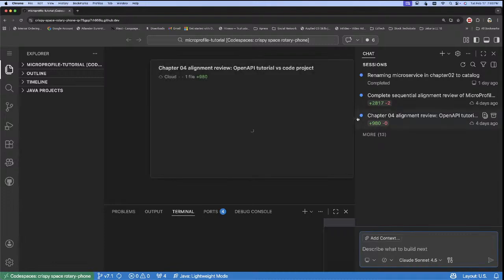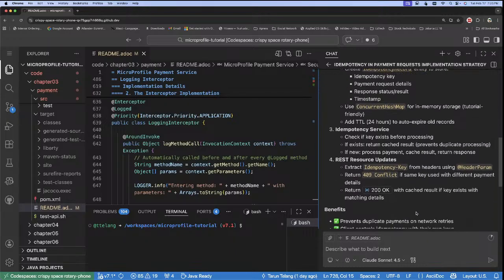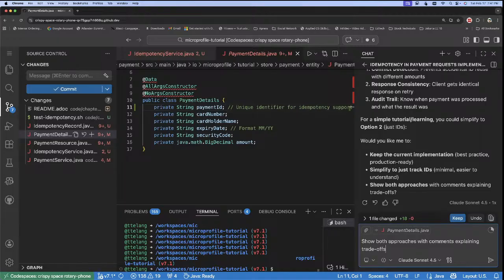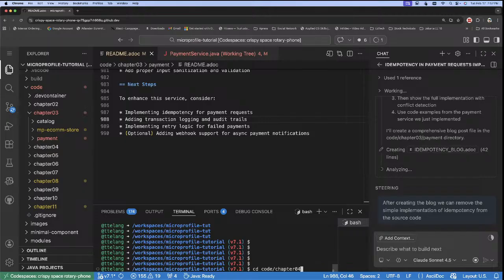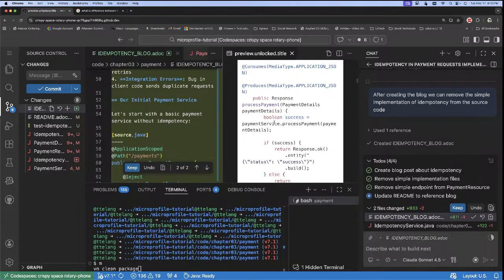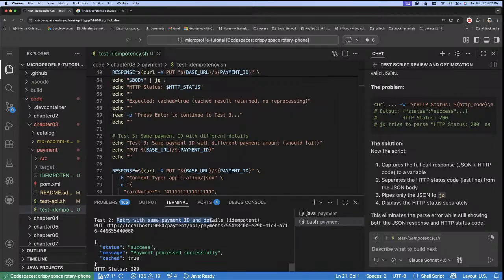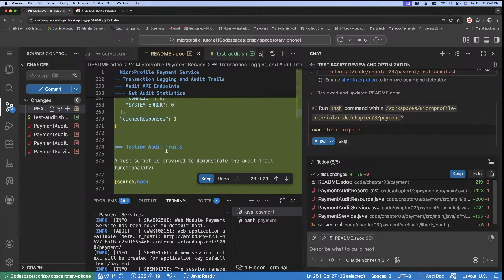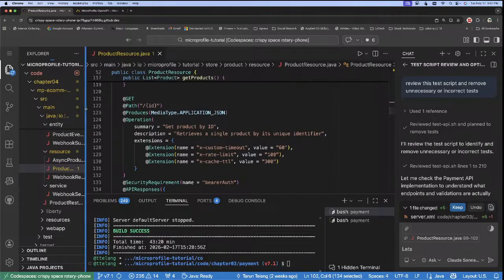Don't miss out on the future of Microservices with GitHub Codespaces, MicroProfile & Jakarta EE ☁️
Join us for an exhilarating live coding marathon where we'll dive deep into building microservices. Get hands-on with enterprise-grade features for your microservices:
- Learn how to externalize configuration from your code, enabling dynamic environment-based configurations without rebuilding your application.

We’ll be building and running a production grade microservice in GitHub Codespaces!

🚀 Dive into the world of cloud-native microservices! This session will help you get up and running with one of the most powerful, lightweight, and scalable frameworks for modern applications.

🎯 What You'll Learn:

 Hands-on Demo 👨‍💻 – Step-by-step guide to building your cloud-native microservices.

✅  A quick intro to this open-source Java runtime designed for cloud-native development.
✅ How to build Restful web services using lightweight architecture and fast startup times.
✅  How to externalize configuration from your code, enabling dynamic environment-based configurations without rebuilding your application.
✅ Enable readiness and liveness checks that integrate seamlessly with Kubernetes, improving system reliability.
✅ Automatically generate OpenAPI docs for your RESTful endpoints, making your APIs easy to understand and consume.
✅ Implement resilience patterns like retries, circuit breakers, and timeouts to build robust, fail-safe services.
✅ Secure your services using JSON Web Tokens (JWT), supporting stateless authentication and fine-grained authorization.
✅ Call other services with a type-safe client-side REST API, reducing boilerplate and improving maintainability
✅ Trace and visualize request flows across services using OpenTelemetry. Learn both automatic instrumentation and how to use @WithSpan for manual tracing enhancements.

By mastering these specs, you'll gain the confidence and skills to architect scalable, resilient, and cloud-native microservices. All in real time, all in GitHub Codespaces – let's code the future together!

🛠 Tools & Technologies Covered:
🔹 RESTful APIs

🔗 Resources to Explore Before the Session:

Building cloud-native microservices
Run a REST Microservice in GitHub Codespaces with JDK 17 and above, Jakarta EE 10, MicroProfile 6.0​